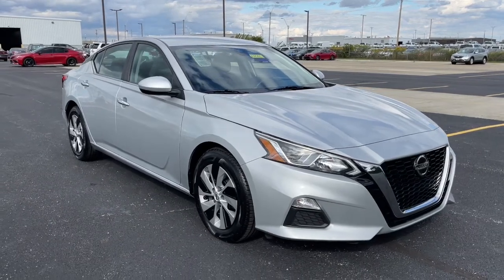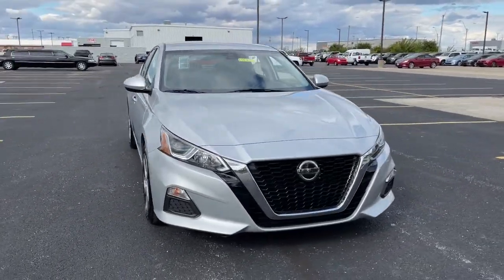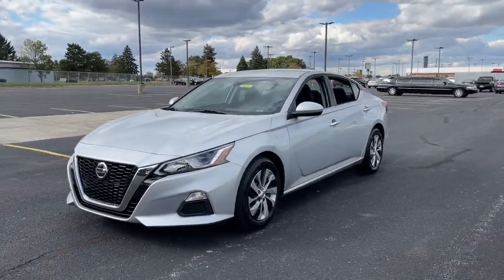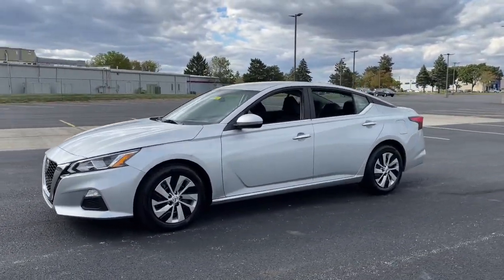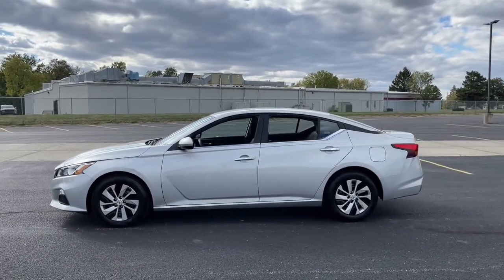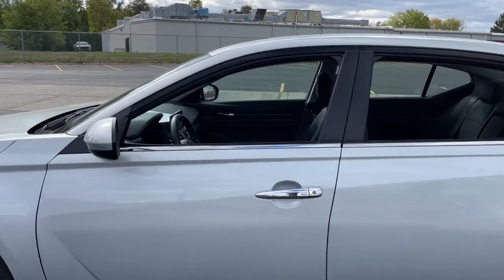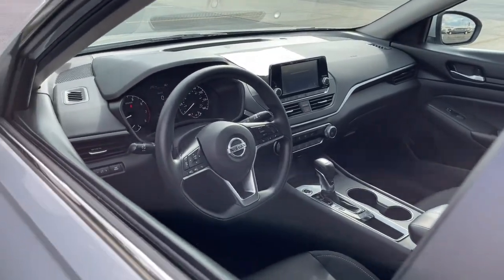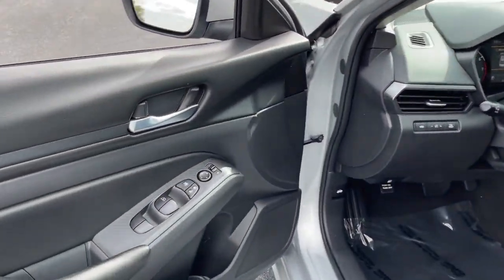2021 Nissan Altima dayton, vandalia, middletown, englewood, beavercreek 10989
Brilliant Silver Metallic Used 2021 Nissan Altima available in Vandalia, Ohio at Joseph Airport Toyota. Servicing the Dayton, Vandalia, Middletown, Englewood and Beavercreek, OH area.

Joseph Airport Toyota
1180 W National Rd

Certified. Brilliant Silver Metallic 2021 Nissan Altima 2.5 S FWD CVT with Xtronic 2.5L 4-Cylinder DOHC 16V CVT with Xtronic.brbr**CERTIFIED LIFETIME POWERTRAIN WARRANTY** 28/39 City/Highway MPGbrbrCertification Program Details: We know that shopping for a pre-owned vehicle can be full of uncertainties. We are so confident in OUR pre-owned vehicles that we have covered them with our YES PLAN Certified program. Enjoy the peace of mind of a true NATIONWIDE powertrain warranty. Worry free ownership, Only from Joseph Airport. And because we appreciate your business, enjoy your first oil change COMPLIMENTARY. Awards:br  * JD Power Initial Quality Study (IQS)brWe know that shopping for a pre-owned vehicle can be full of uncertainties. We are so confident in OUR pre-owned vehicles that we have covered them with our Joseph Airport Toyota Lifetime Powertrain Warranty program. Enjoy the peace of mind of a true NATIONWIDE powertrain warranty. Worry free ownership, Only from Joseph Airport.